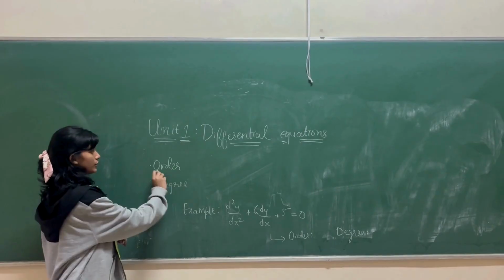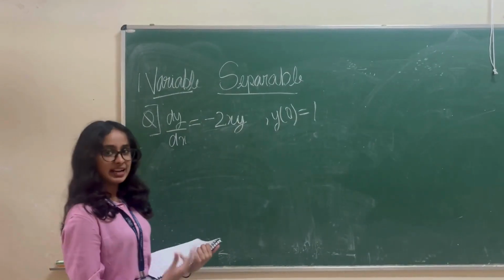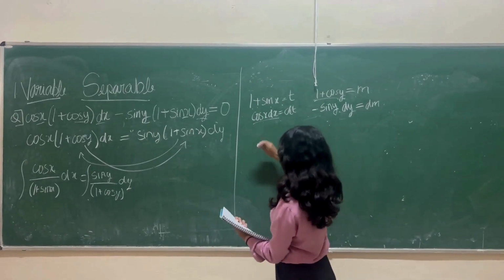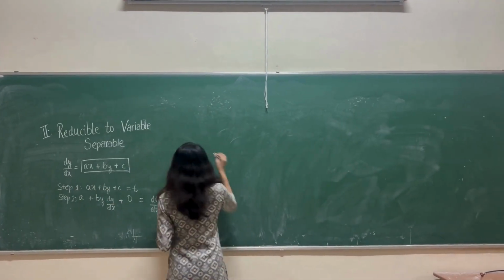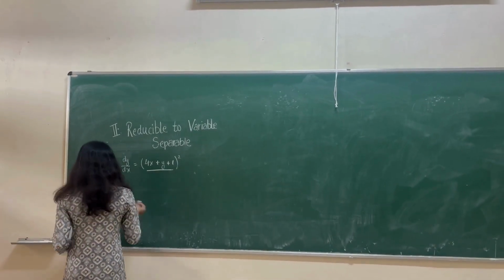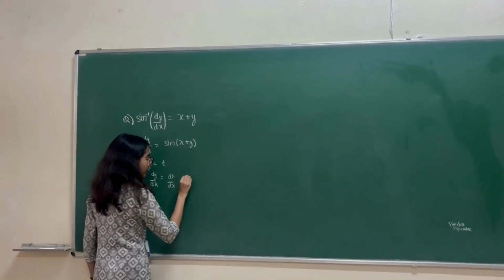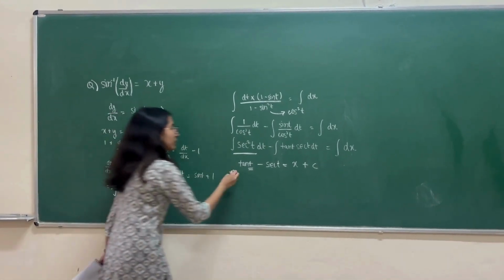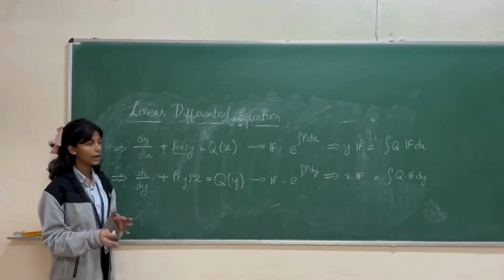Variable Separable and Reducible to Variable Separable